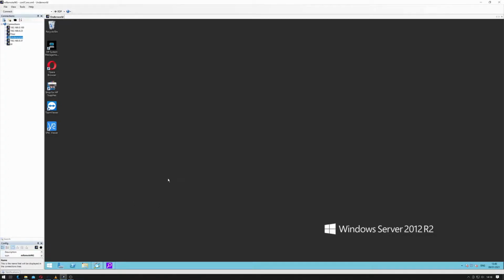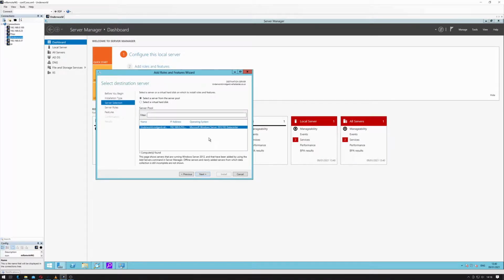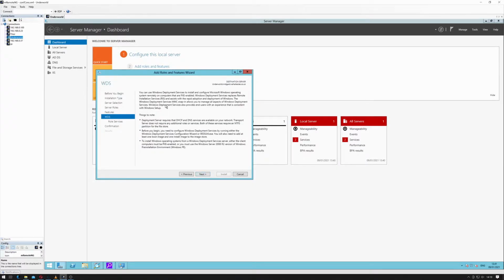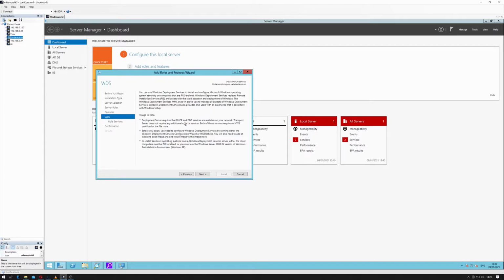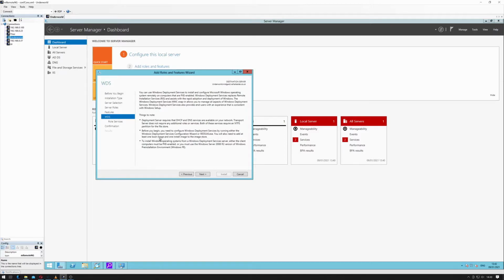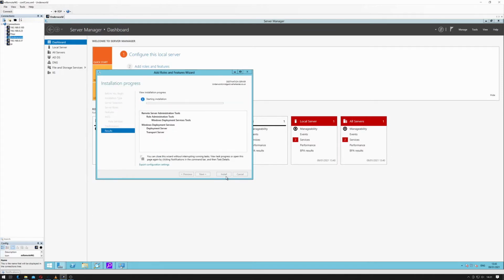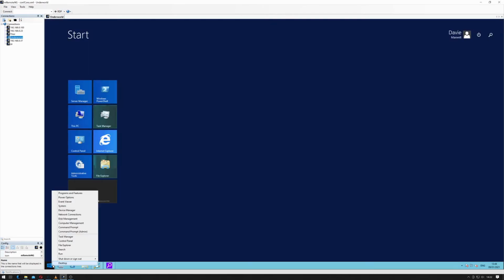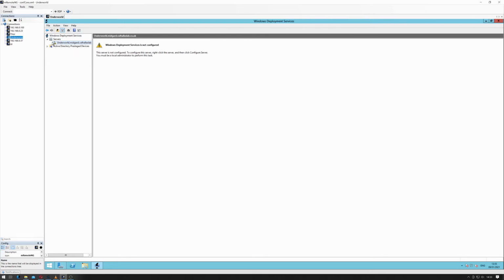Installing Windows Deployment Services On Windows Server 2012 (@youtube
Installing Windows Deployment Services on a Windows Server 2012 box is easy... Follow this tutorial to find out how!